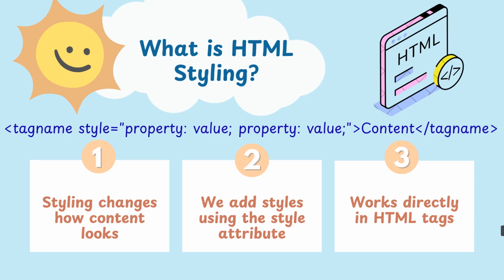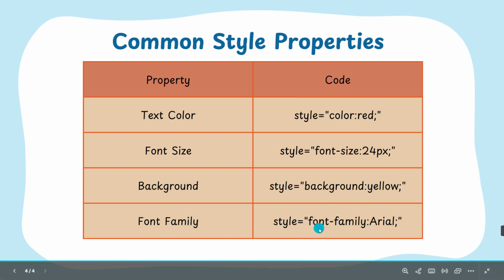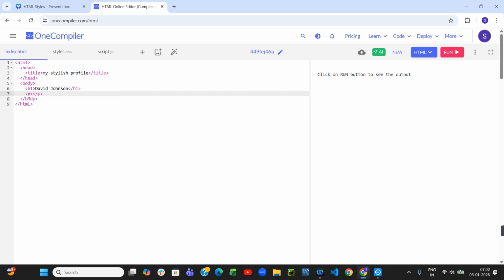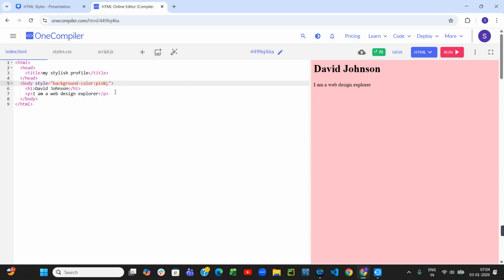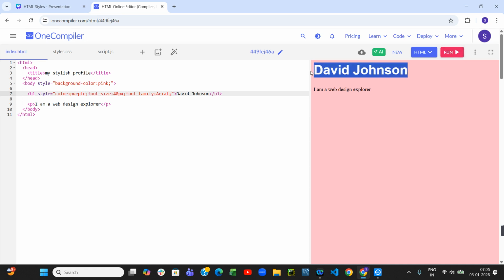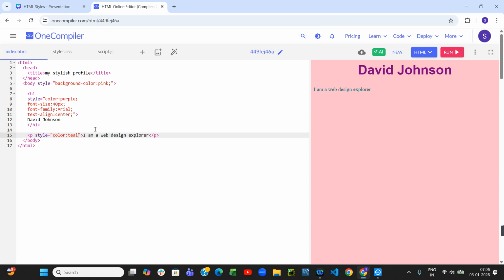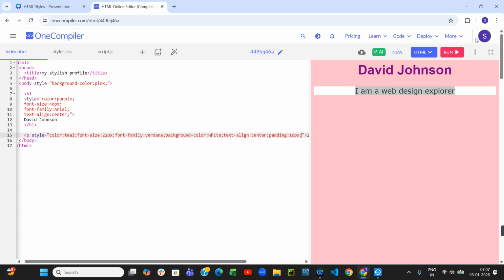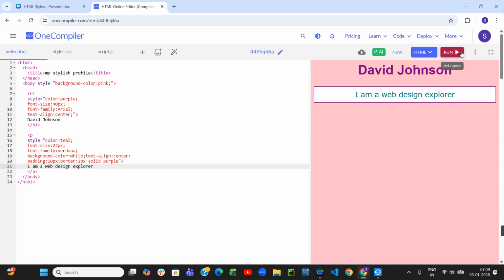2. HTML Styles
Learn how to style your HTML content using the style attribute!

In this beginner-friendly lesson, we cover how to change text color, font size, background, and more. You’ll see examples you can copy and customize, and then build a mini project — “My Stylish Profile” using your own favorite colors and fonts.

This is perfect for beginners who are ready to make their first webpage more attractive. No prior experience required!